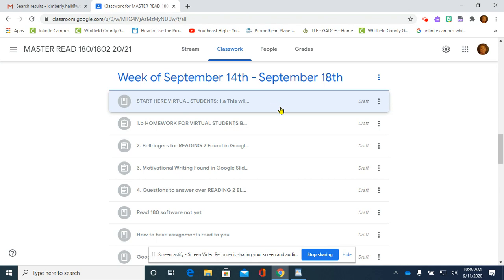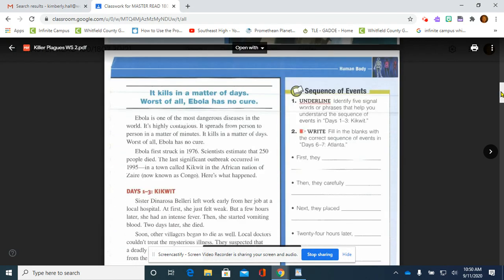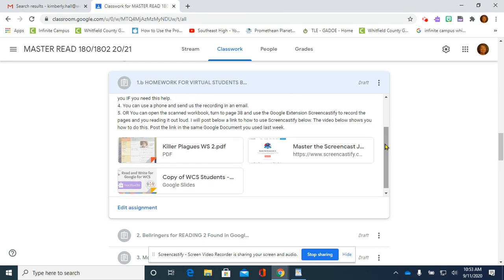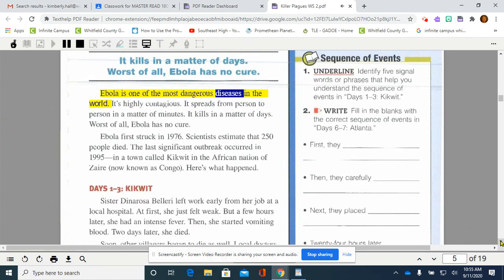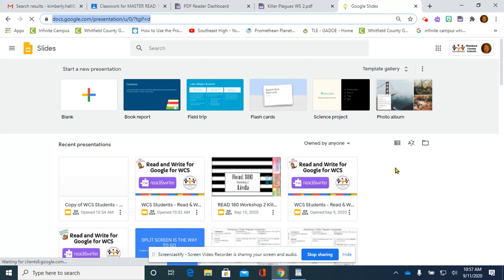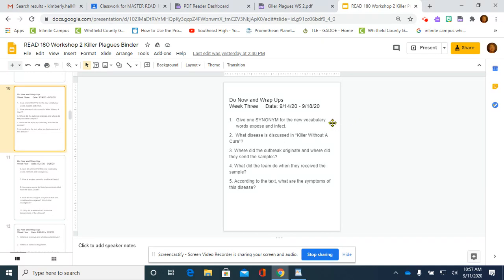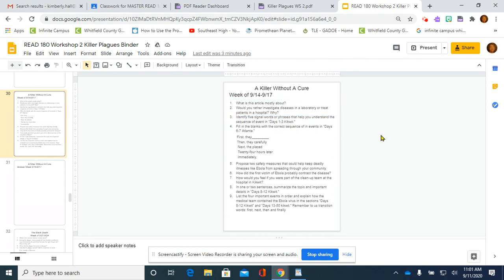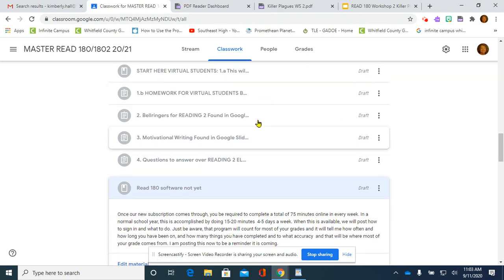START HERE READ 180 Sep 14, 2020 11:04 AM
What to do this week.